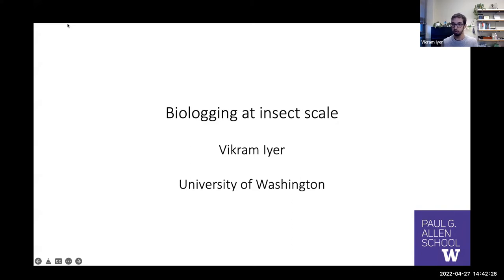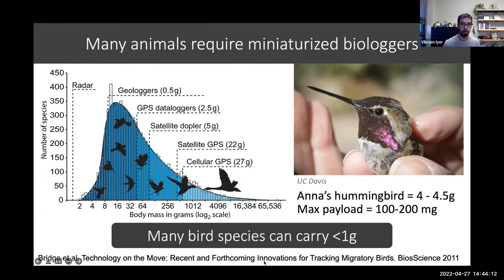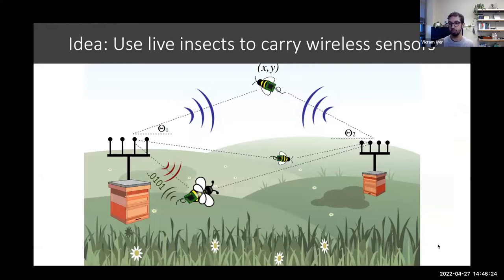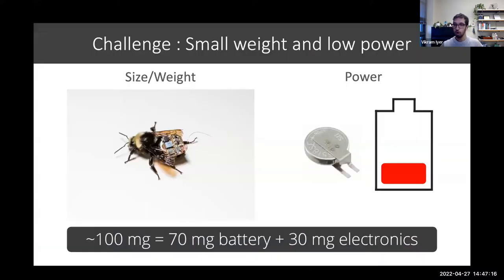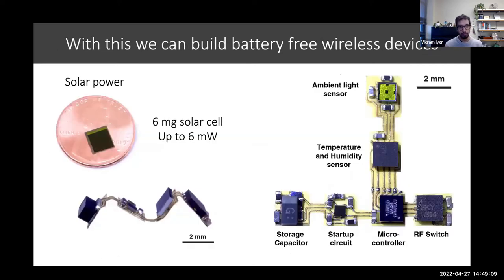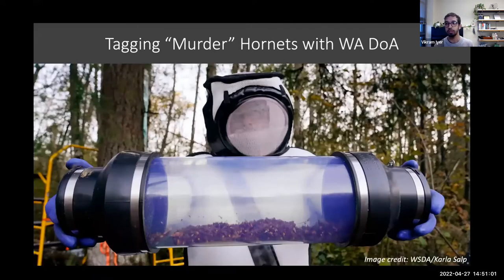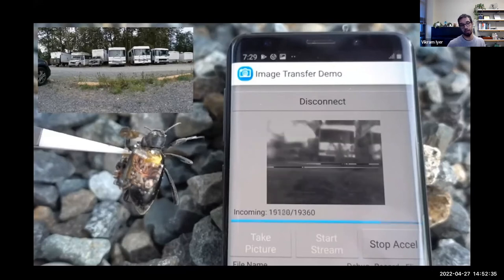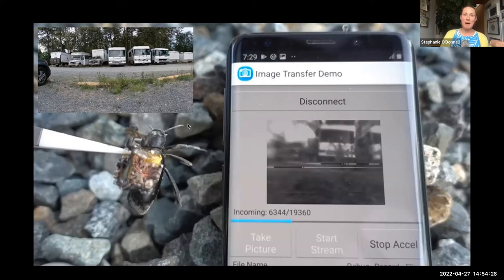Vikram Iyer: Biologging at insect scale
Our first meetup in Season 4 explores the latest advancements and developments on the horizon for data collection in movement ecology. Watch now to hear short talks from leading experts Roland Kays, Melinda Holland, Yuuki Watanabe, and Vikram Iyer, followed by open discussion and community exchange.

Wildlife tracking technologies have already massively advanced our understanding of the natural world, from uncovering previously mysterious migration patterns and key movement corridors to demonstrating the impacts of anthropogenic pressures and climate change. Recent advances in the development of technologies for collecting and transmitting biologging data have unlocked the potential for fine-scale data collection at a near-global scale, which when integrated with remotely sensed environmental data offers an unprecedented biological lens into ecosystem health and environmental change (Jetz et al. 2022).

As conversations in this space are moving beyond just the immediate hardware limitations and toward what’s needed to realize the potential of such globally coordinated data collection, we are bringing together leading researchers in the field to discuss the latest advances, trickiest challenges, and what the future could hold. Some of the key topics to be discussed include overcoming remaining hurdles in biologger design and development, establishing standards across devices and manufacturers, ethical and effective tag attachments, and next-generation communications networks to facilitate data retrieval. Join the live event to learn more and share your ideas!

Agenda
- Welcome and introductions (5 min)
- Roland Kays, Research Professor at North Carolina State University and the Head of the Biodiversity Lab at the NC Museum of Natural Sciences (5 min opening talk)
- Yuuki Watanabe, Associate Professor, National Institute of Polar Research, University of Tokyo (10 min)
- Melinda Holland, President and CEO at Wildlife Computers (10 min)
- Vikram Iyer, Assistant Professor, Paul G. Allen School of Computer Science and Engineering, University of Washington (10 min)
- Open discussion and community exchange (45 min)
- Takeaways and wrap up (5 min)